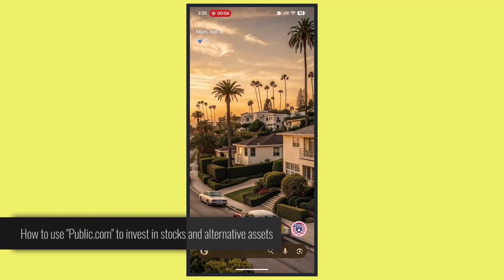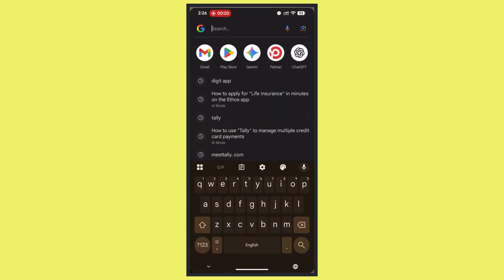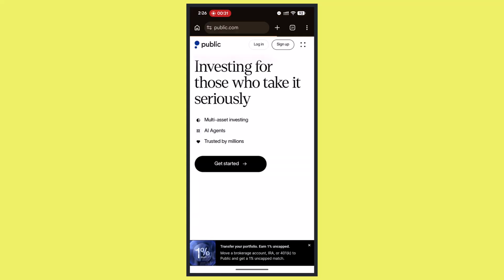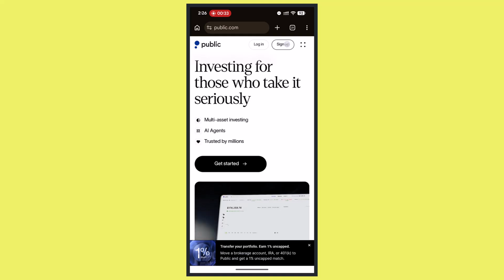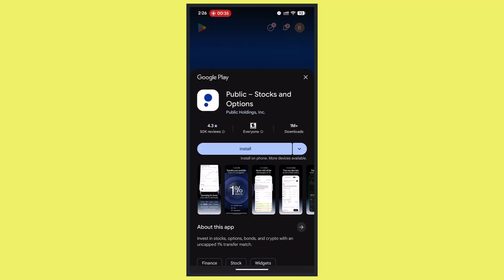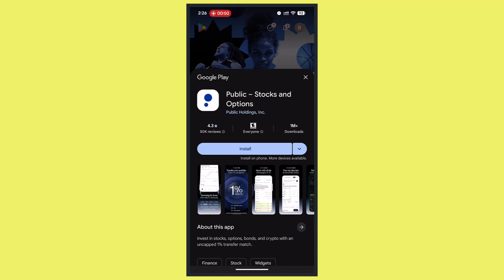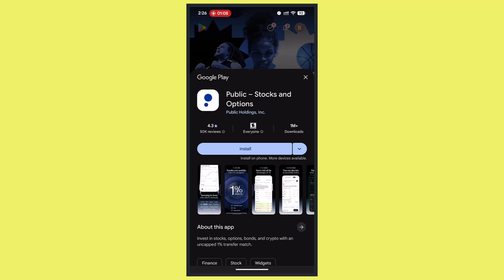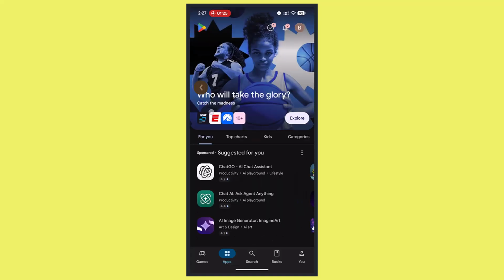How to use "Public.com" to invest in stocks and alternative assets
This video explains how to use Public.com to invest in stocks and alternative assets. To begin, open your browser and go to public.com. Tap the “Sign Up” button and start registering. You will need to verify your identity by submitting a photo of your ID and answering questions about your trading experience. Verification typically takes one to three business days.

Next, fund your account by linking your bank account via Plaid or using a debit card. The minimum initial deposit is $120. Once funded, use the search bar at the top of the app to find specific stocks or ticker symbols, or explore curated themes like “Tech Giants.” Public.com allows you to buy fractional shares by entering a dollar amount instead of buying a full share. On any asset page, tap “Buy,” then choose between a market order (executes at current price) or a limit order (set a maximum price you are willing to pay). The host notes that alternative assets like art or collectibles may also be available depending on your account type.

Timestamps:
0:00 - Introduction
0:21 - Sign Up at Public.com & Verify Identity (ID + Experience)
0:36 - Verification Takes 1–3 Business Days
0:45 - Fund Account: Link Bank or Debit Card ($120 Minimum)
0:52 - Search Stocks or Browse Themed Portfolios
0:58 - Buy Fractional Shares by Dollar Amount
1:07 - Choose Market Order or Limit Order
1:18 - Conclusion